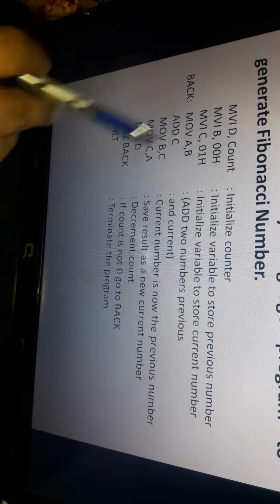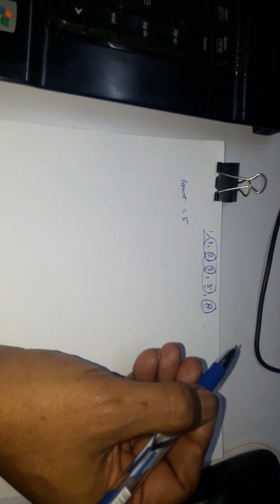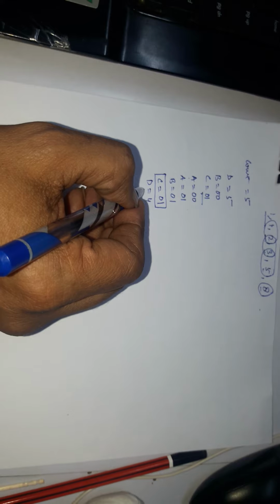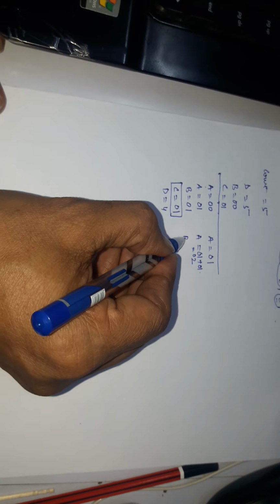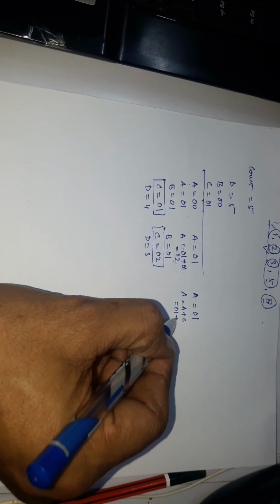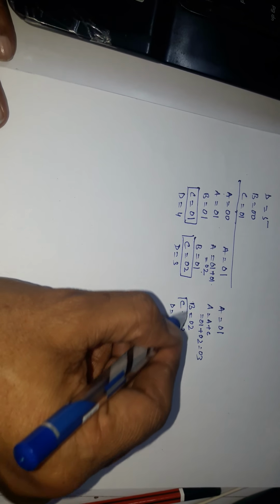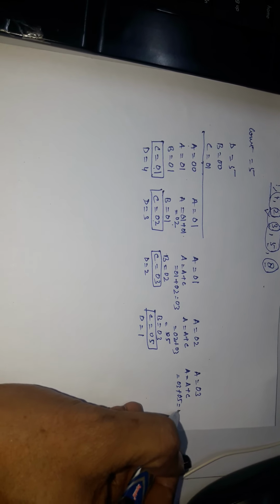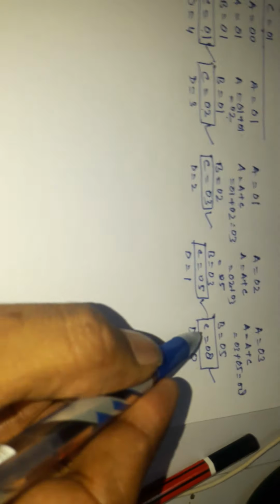Fibonacci no program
for 8085